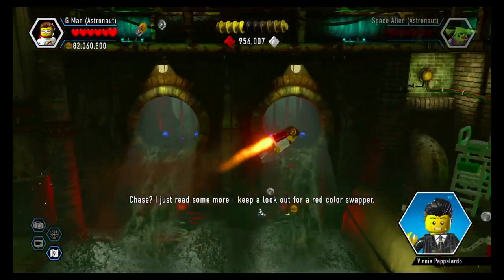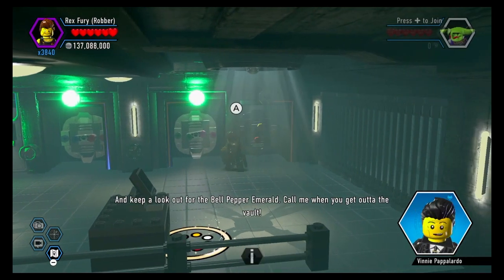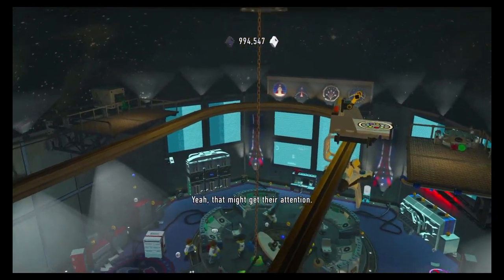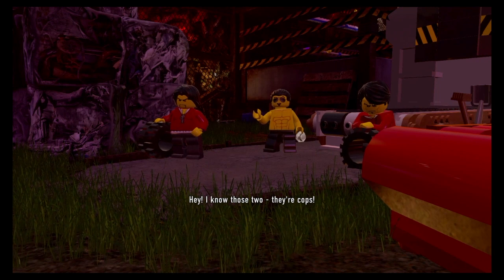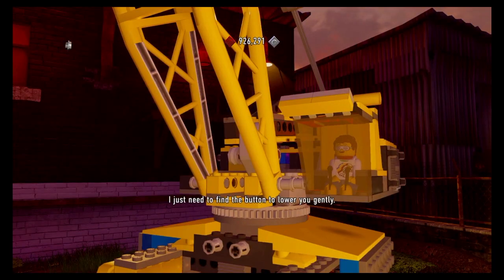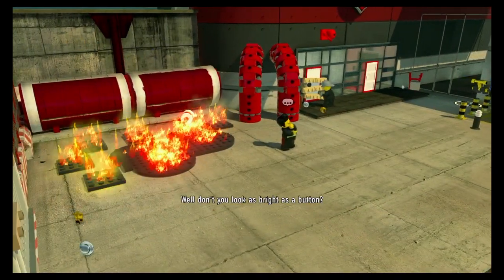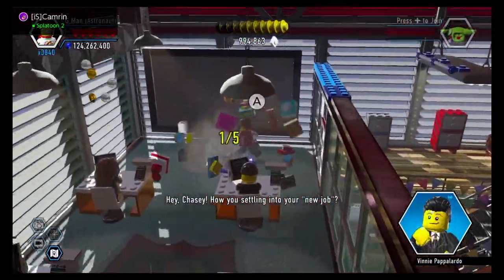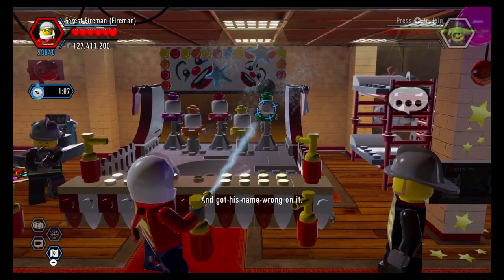Casually getting WRs in LCU (A Compilation of LCU IL Runs)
I was grinding today and I got a bunch of IL times I was happy with.

Add me: Peyton#0322

-Peyton